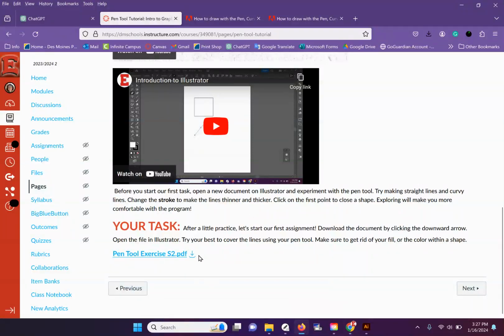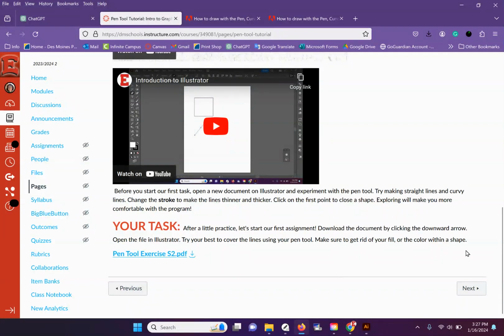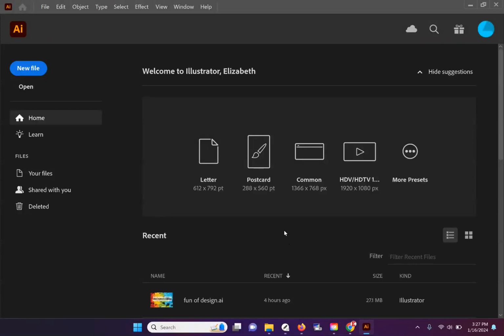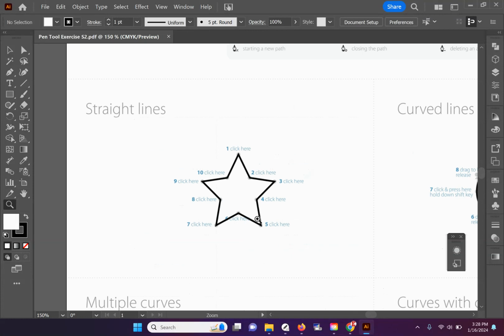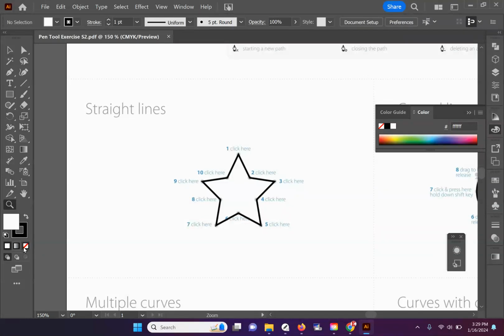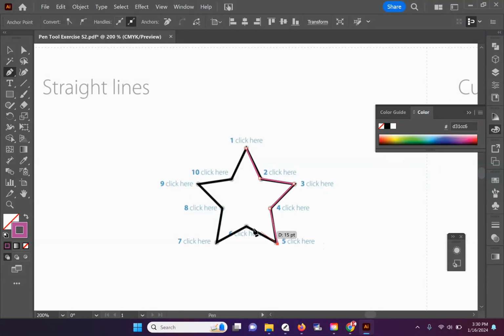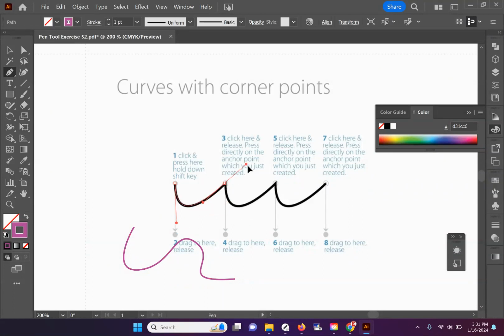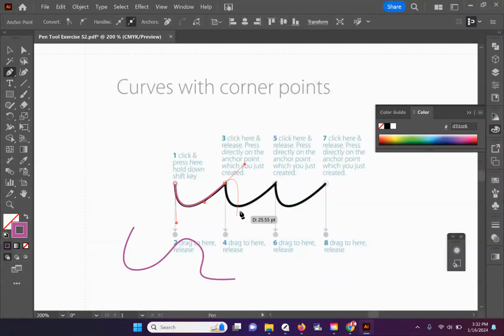Pen Tool Exercise Tutorial